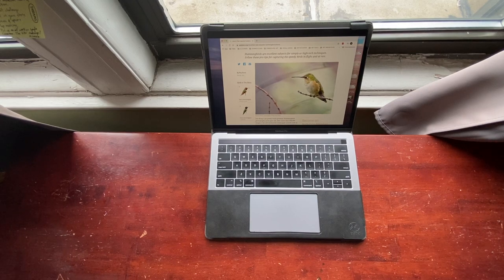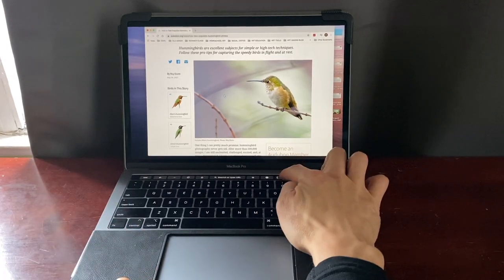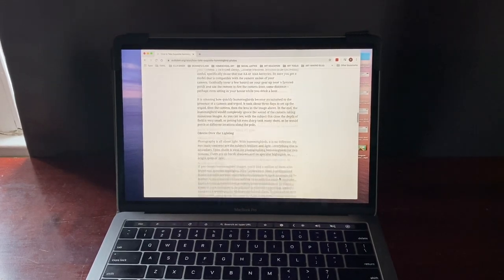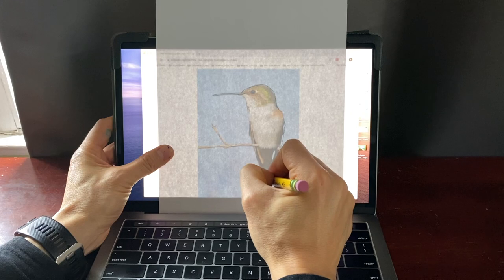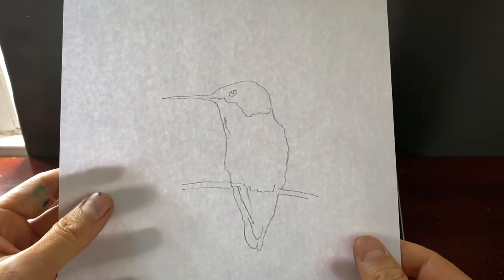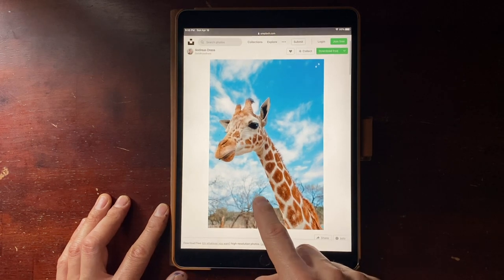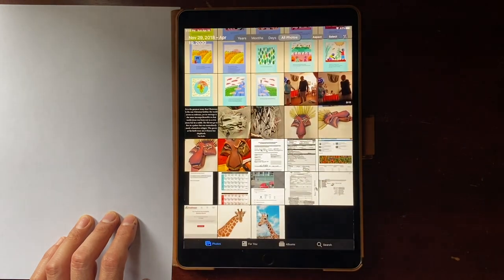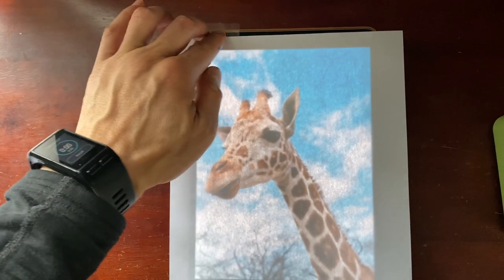Trace Images Directly From Your Laptop or Tablet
You can use your laptop, tablet or even smart phone to trace images from the internet or your very own photographs.